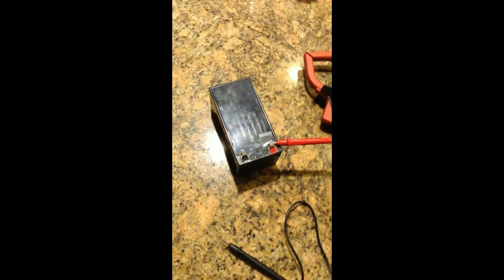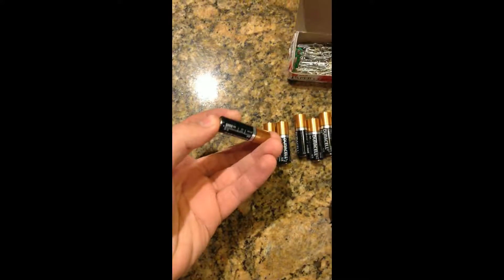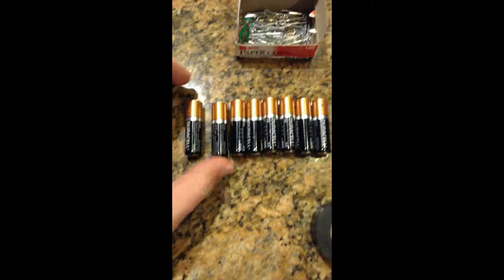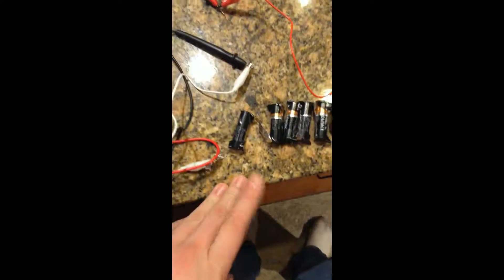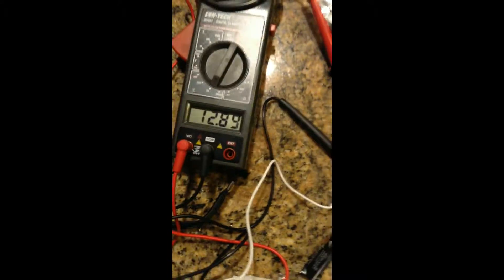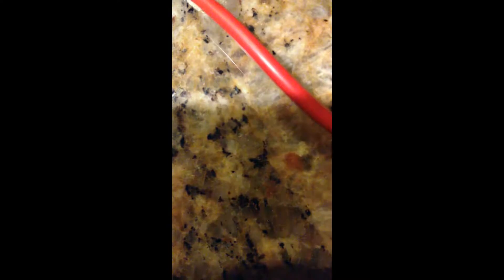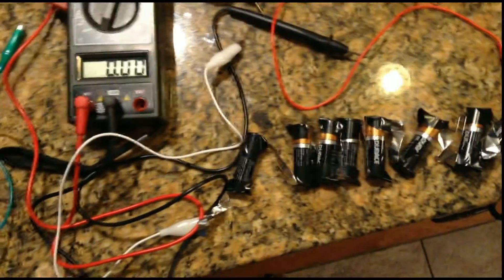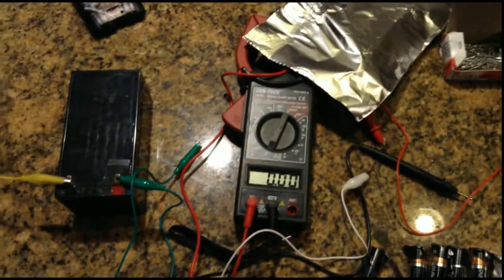How to wire batteries in a series or in parallel (make higher voltage!)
Here I show you how to hook your batteries up in a series or in parallel with each other. I will show you the power of multiple batteries and why this method may be used!

I do gaming videos tutorials and lets plays and if any one wants me to do other videos leave sugestions in the comments section below.

Any constructive feedback is appreciated.

Everyone stay cool;)